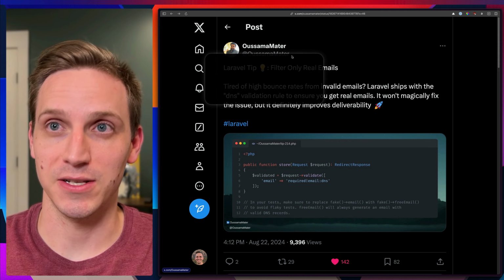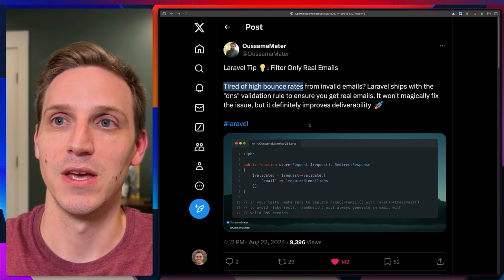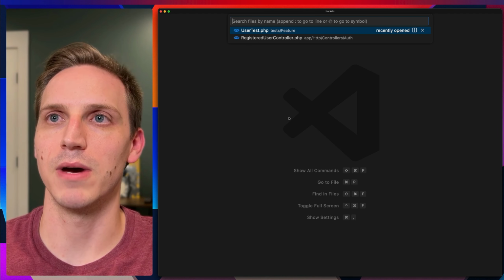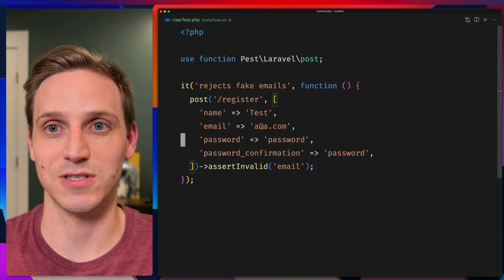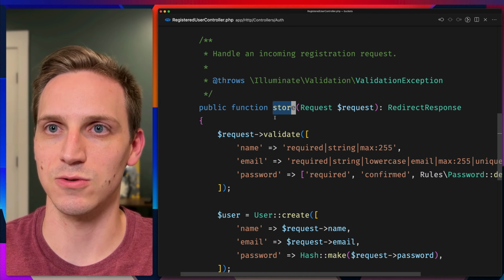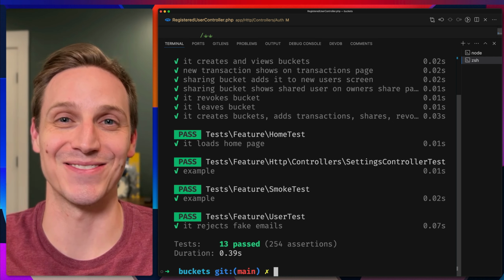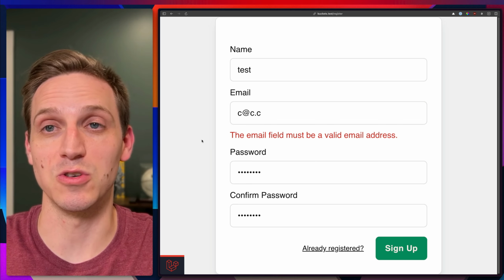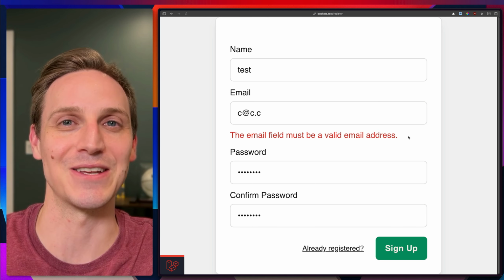Stop FAKE USERS | Real World Laravel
This trick won't prevent _all_ junk emails from signing up for your app, but preventing some is better than nothing!

Do you want to have better spending habits? Overwhelmed by budgeting apps that try to account for every single dollar? You're not alone, but it doesn't have to be so hard. Buckets let's you start from the ground up, building a healthy spending habit one bucket at a time.
Sign up for free, no credit card required, and start building your wealth today.